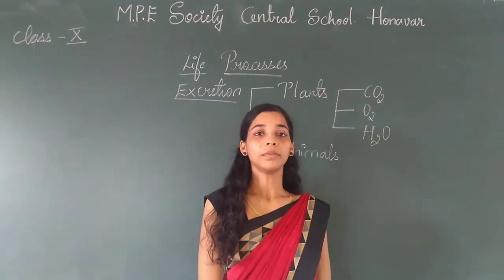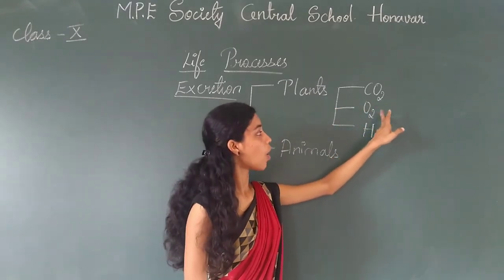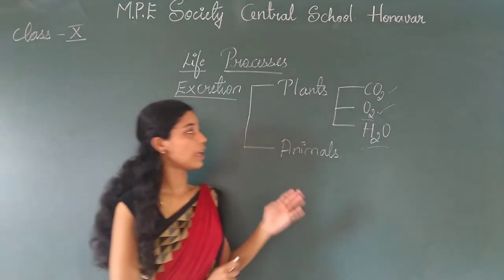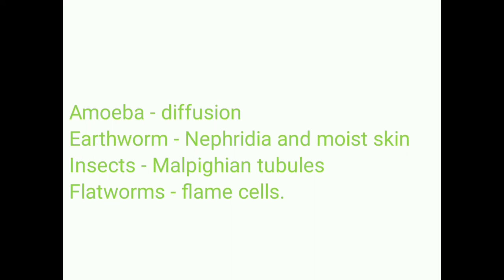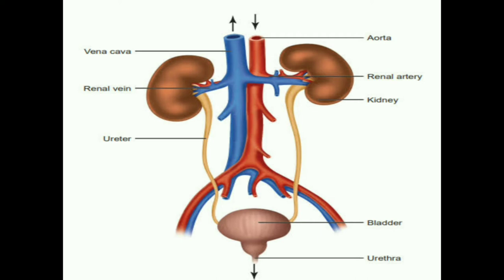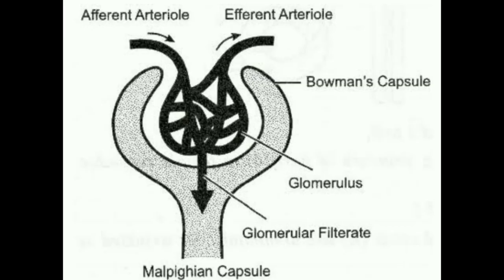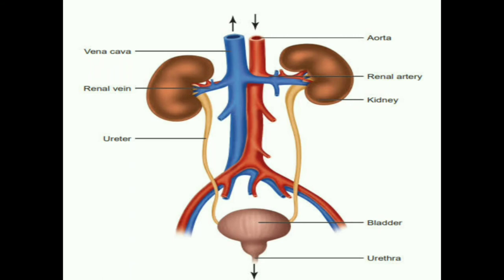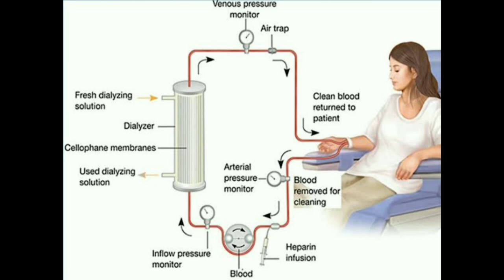EXCRETION|| CBSE -10 ||BY SMITA TANDEL